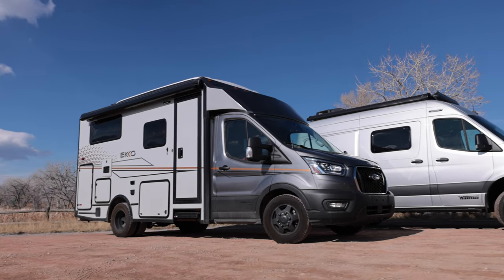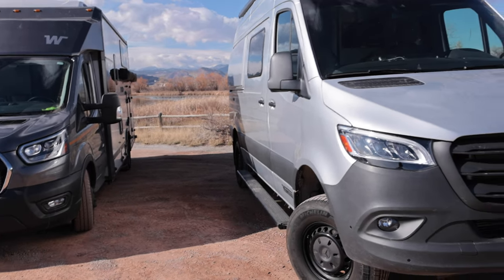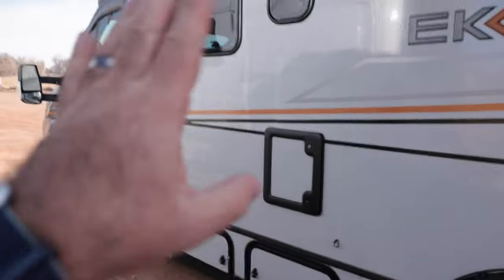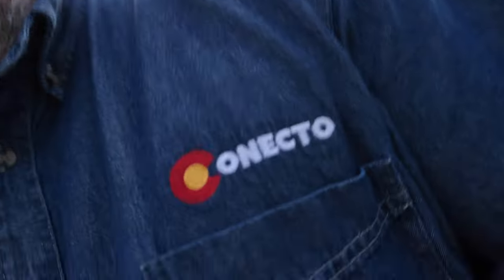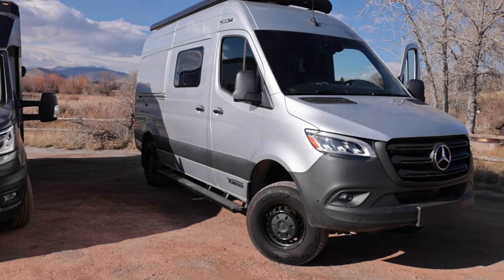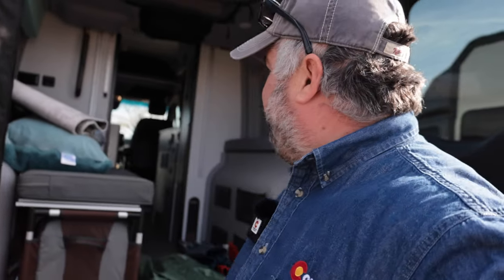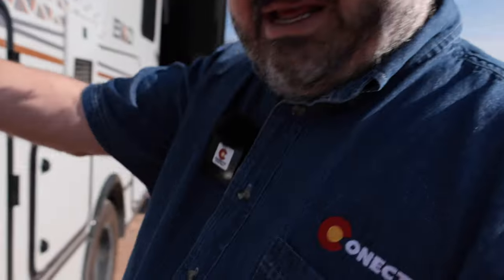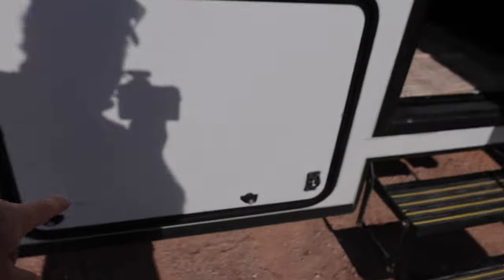Comparing the Winnebago Ekko to the Revel - An Owners Perspective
Get ready for the ultimate showdown between two off-road beasts! In this mind-blowing video, I take you on a thrilling ride as I compare the Ekko on a Ford Transit Chasis and the Revel on the Mercedes Sprinter Chasis. These RVs are not for the faint of heart - they are built to get you off the pavement and deep into the wilderness. You won't believe the level of performance and power that these machines pack under the hood.

Buckle up and get ready to learn how these beasts compare as I take you on a wild ride. I'm eager to hear your questions and suggestions for any other comparisons you'd like to see. Don't miss out on this epic adventure!

Want to rent my Winnebago Revel Sprinter for your own Vanlife adventures in Colorado?

The Ekko is the perfect home base for Sur Ron adventures.

Links to our Winnebago EKKO enhancements:
12v Electric Blanket for PopTop
Awesome folding chair
Laundry Hamper
Folding Table for Grill
Shoe Tray
Bug Screen Tent
Ottoman Storage
Water Bandit
Collapsible Basin

Winnebago Revel/Ekko Items:
Cooking Pans
Outdoor Rug
Coffee Machine
Paper Towel Holder
Felt Storage Box

Bath mat

Snow Scraper for RV"s

Memory Foam Full Body Pillow

Small Firepit

CampTable Bench/Storage
Rear Bench Cushion
Rear Insulating Quilt
DIY Magnets
DIY Fabric Stickers

Yakima Exo Bike Rack/Storage Locker Components
Bike Rack
Top Shelf
Ski Rack
Gear Locker

0:32 Winnebago Revel Exterior
1:22 Winnebago Revel Ground Clearance
3:56 Revel Storage - Giant Storage Garage
4:57 Winnebago Ekko Exterior Storage
5:52 Power differences between Ekko and Revel
7:40 Winnebago Revel Interior Tour
10:25 Winnebago Ekko Intoreior Tour
13:13 WInnegabo Revel Driving Review
16:45 Winnebago Ekko Driving Review
21:43 Conclusion